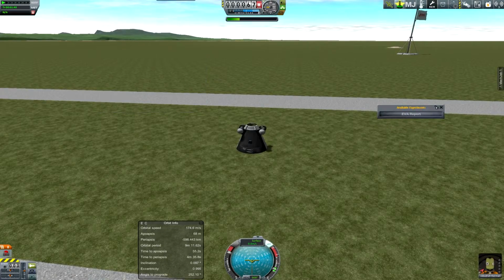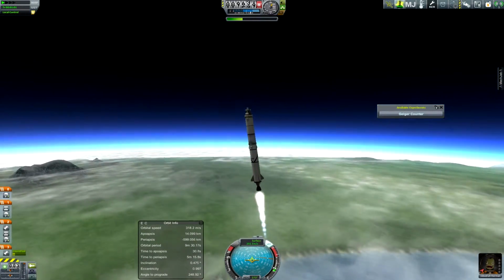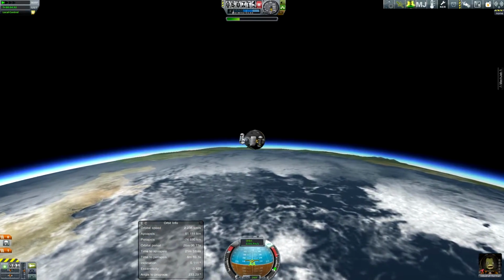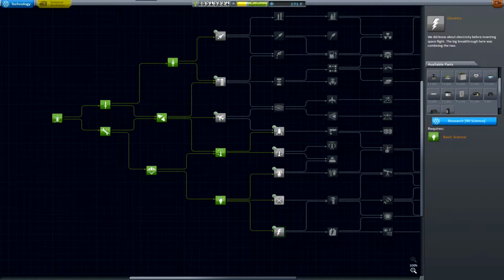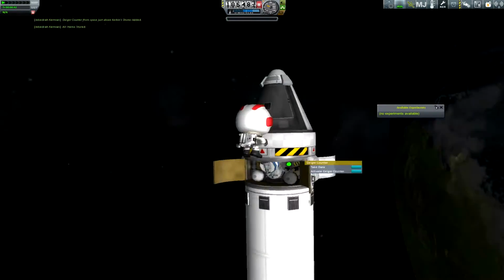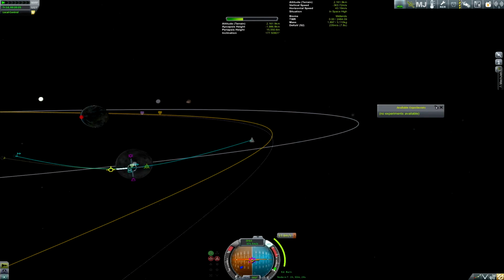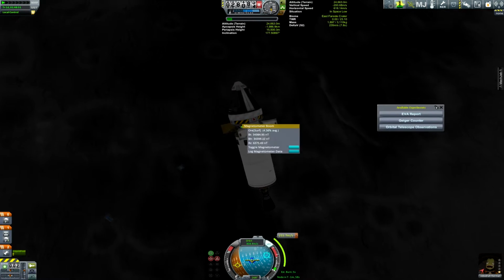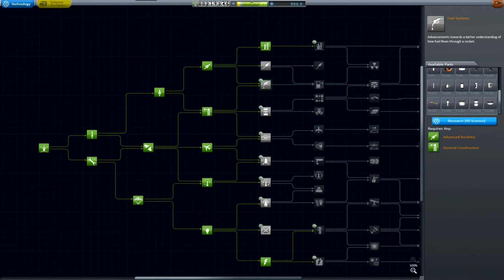Kerbal Space Program 1.0.4 - Series 4 - Starting Over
In this video, I start a new series with the full release version of KSP.  This time, I'm adding a few things, like RemoteTech, for realism.  I'm not sure about life support yet, but I can be persuaded.  The next video will have Mün missions in IVA with Probe Control Room making a return.

Computer Specs -

ALIENWARE X51
GPU - Zotac GTX 760 2GB
RAM - 8Gig
Blu-Ray Drive
Microphone - CAD U3 USB Studio Condenser Mic/CAD Pop Filter
Headset - RAZER Kraken Pro (green)
Mouse - RAZER Naga 2014 MMO Mouse
Keyboard - RAZER BlackWidow Ultimate 2014 Mechanical
Joystick - Saitek X-55 Rhino HOTAS Joystick
Controller - Xbox controller for Windows
Monitor - Samsung T260HD 1920x1200 16:10
Recording Software Used - FRAPS